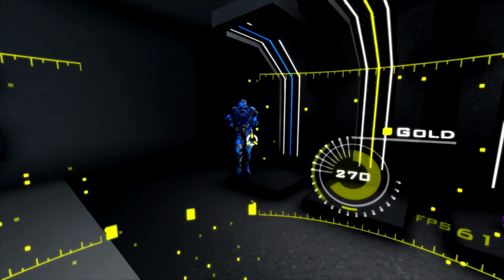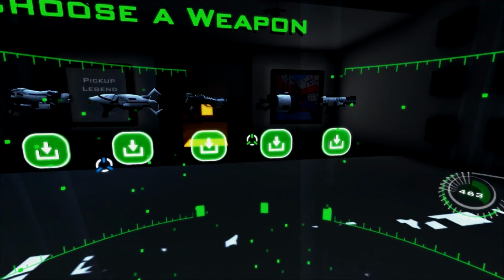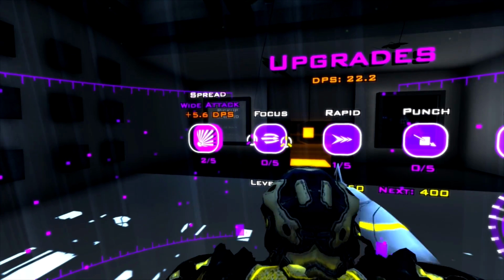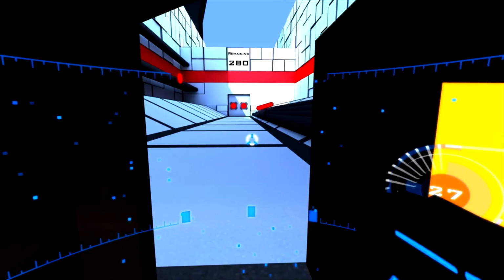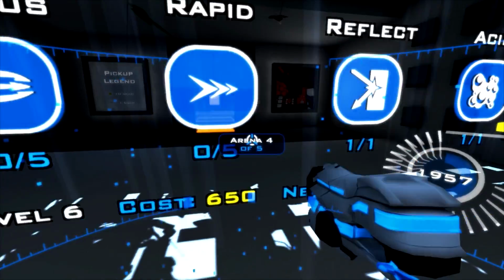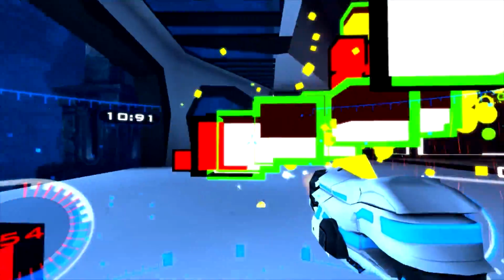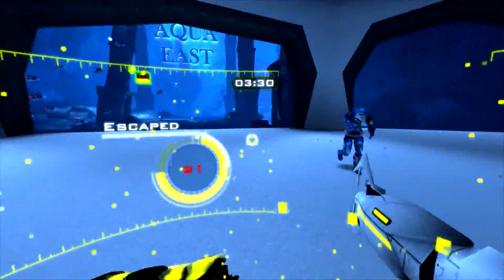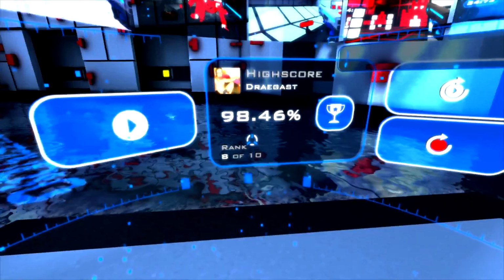Check'n Out..Time Rifters - Arena Coop WITH YOURSELF? - First Look Gameplay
Giving away 10 copies of Time Rifters on Oct 21st! Retweet The following to enter

Today we check out Time Rifters. This game is an absolutely awesome arena shooter with a very unique coop mechanic. You can play with yourself!

You just watching my videos means the world to me but if you want to donate to help me upgrade my hardware for more quality content feel free to click the link below.